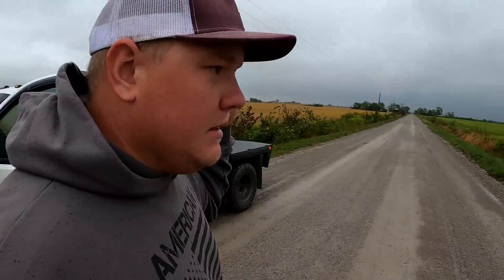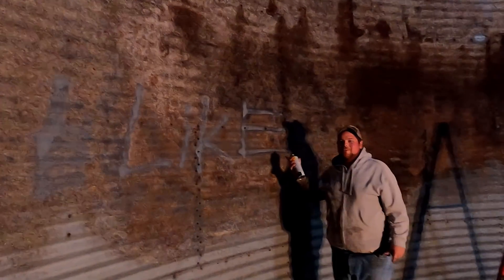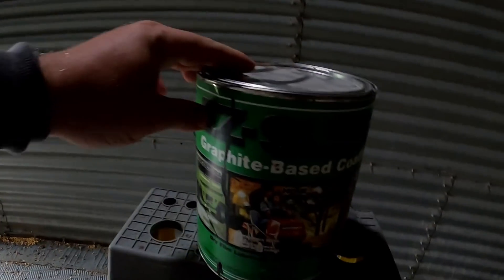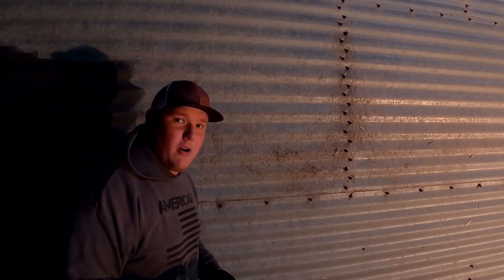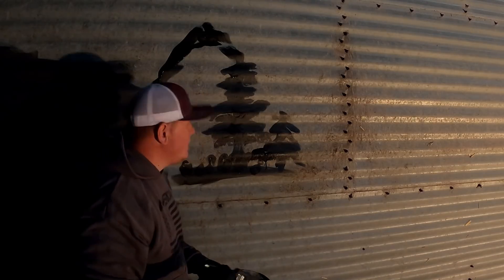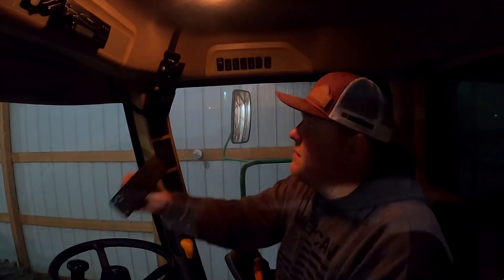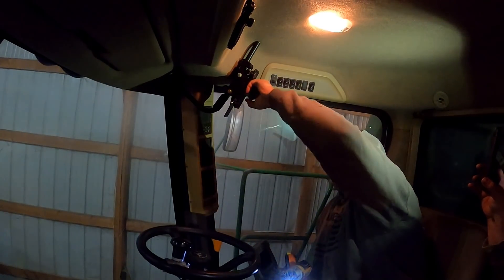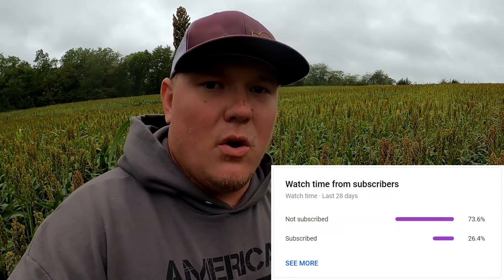CAUGHT! Graffiti on the GRAIN BIN!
Caught! Graffiti on the grain bin. But not really... Andrew and I take on the task of fixing a small problem we have been having with corn sticking to the dryer bin walls. Join us in the southern IA.